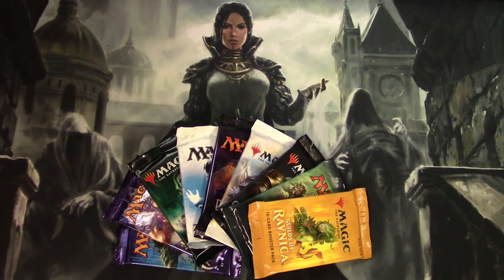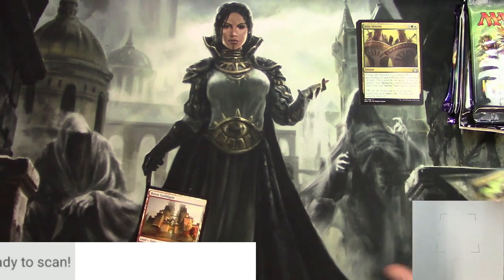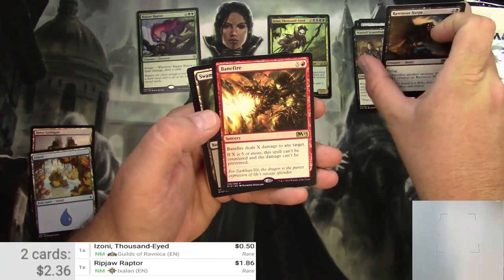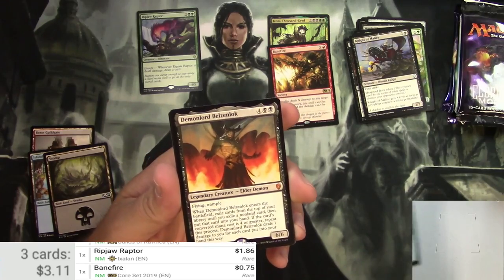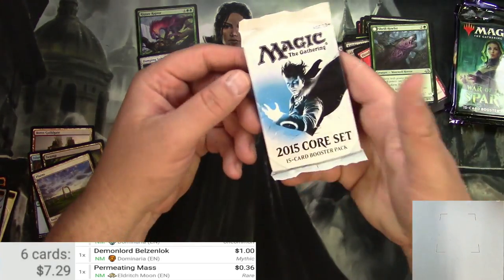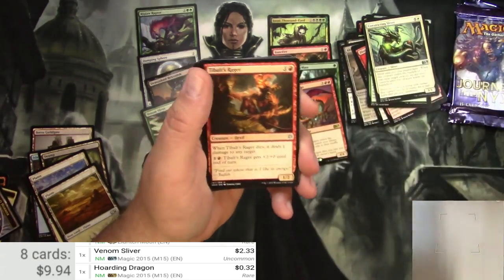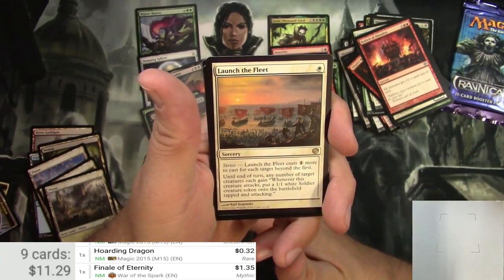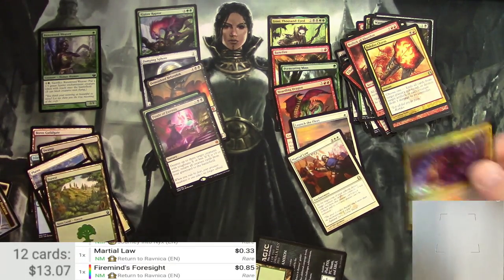A Bunch of MTG Pioneer Packs to Open